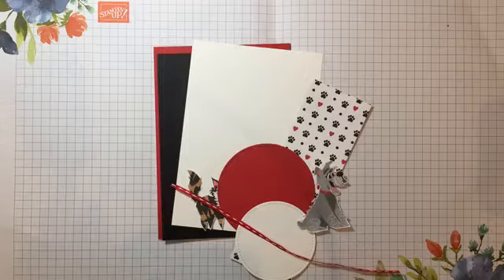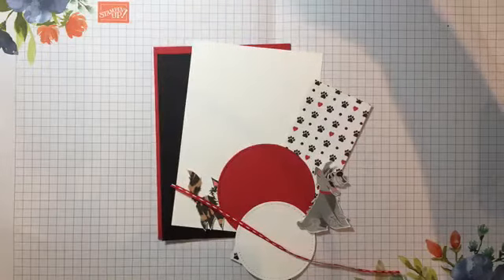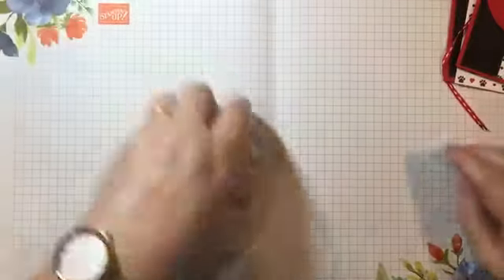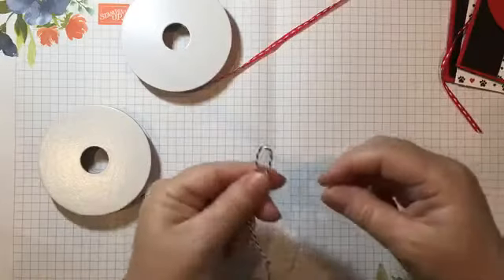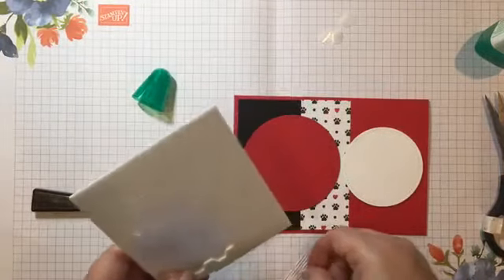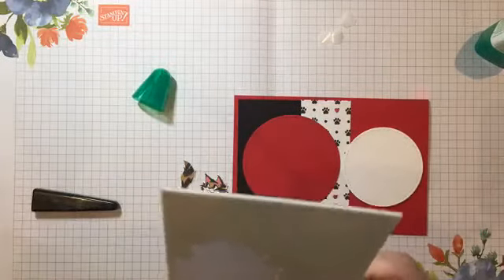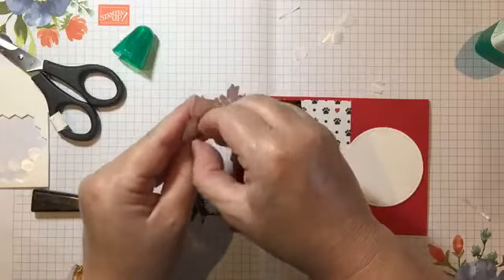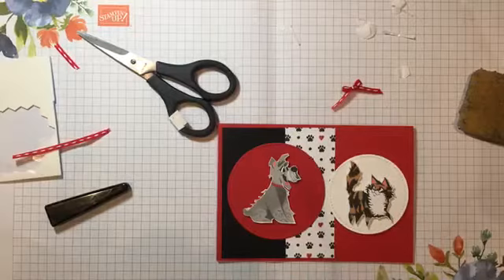Pampered Pets - Virtual Card & A Cuppa with Fiona Whitten, Independent Stampin' Up! ® Demonstrator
Are you a cat or dog lover? I used the the Playful Pets Designer Series Paper for a Virtual Card & A Cuppa. The paper is part of the Pampered Pets Suite from Stampin' Up!

Kits for August were sent to those who ordered them and I showed and demonstrated three different cards using the same kit.

Stampin' Up! Products are available to order from my Online Shop. You can access the shop via any of the following three links:

Looking to join the Stampin' Up! family to get your own discount and our build your own business?

Want to keep in touch and find out all the latest news? And or want take part in one of the classes or live events? You can do so by using the following links: